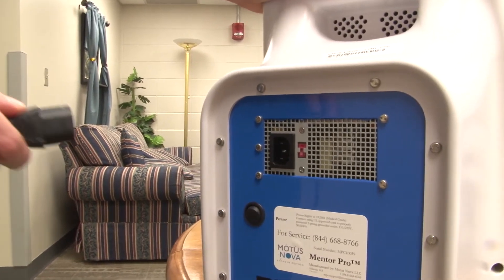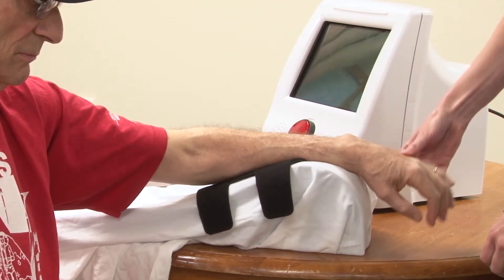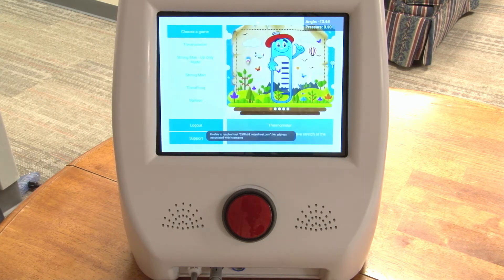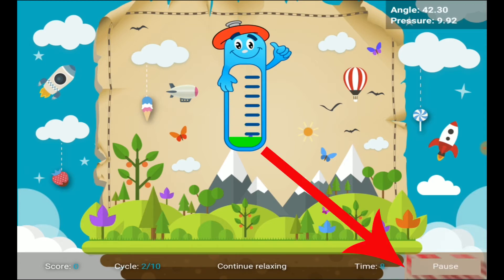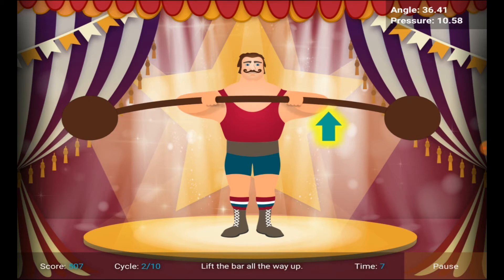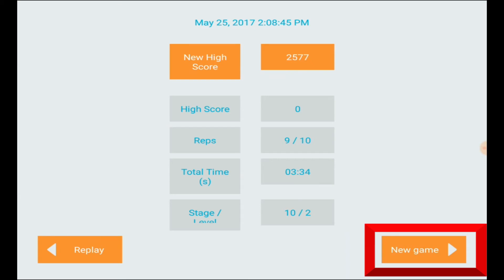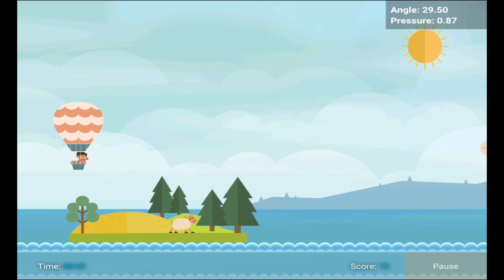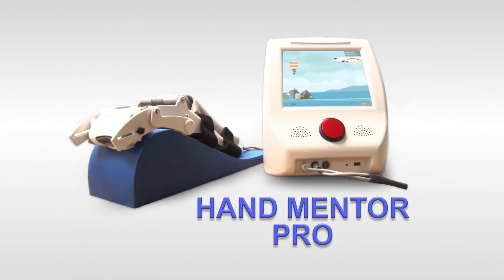Hand Mentor Pro Donning Assisted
Learn how to don the Hand Mentor Pro with the assistance of a Healthcare Provider or Caregiver.  Learn how to operate the gaming system included on the Hand Mentor Pro.